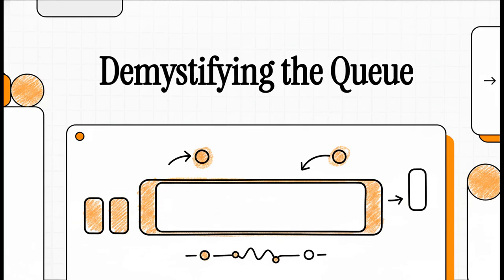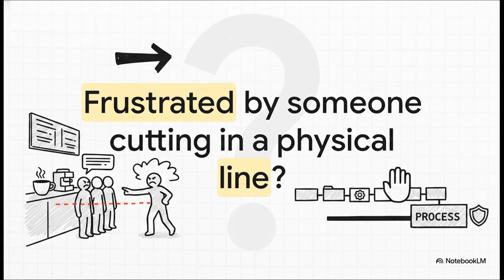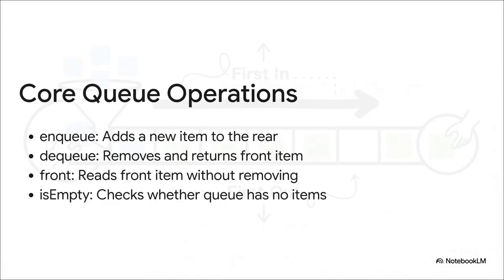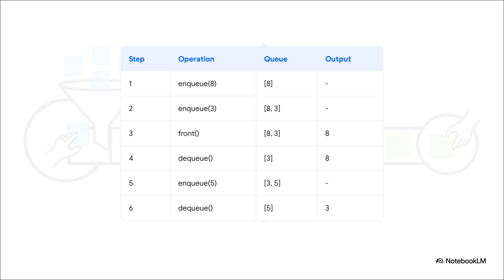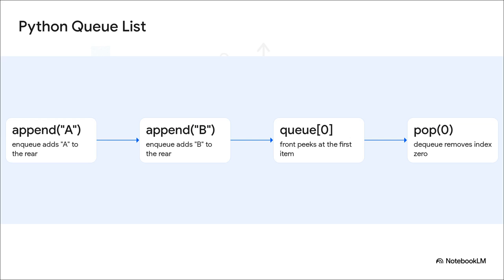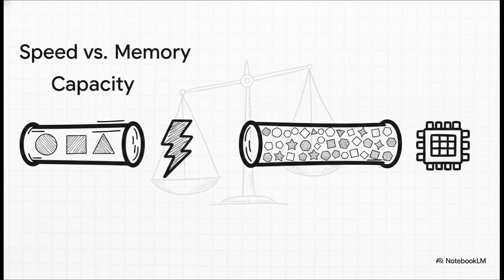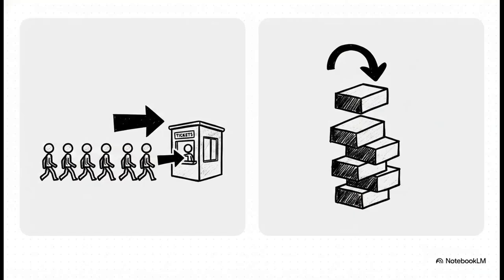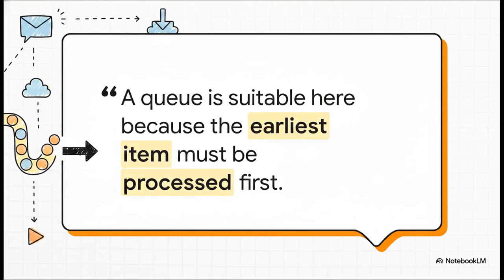B2.2.4 Explain the concept of a queue as a “first in, first out” FIFO data structure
In this video, we will learn about B2.2.4: Queues as a First In, First Out Data Structure.

A queue is a data structure where the first item added is the first item removed. This is called FIFO, which means First In, First Out. A simple example is a line of people waiting: the person who joins first is served first.

This lesson explains the main queue operations, including enqueue, dequeue, front, and isEmpty. You will learn how these operations are used to add data, remove data, check the first item, and test whether the queue is empty.

We will also discuss how queue operations can affect performance and memory usage, and how programmers choose an appropriate queue for a specific problem.

By the end of this video, you should be able to explain how a queue works, describe its main operations, and identify suitable situations where a queue can be used.

Topics covered:

What a queue is
First In, First Out or FIFO
Enqueue operation
Dequeue operation
Front operation
isEmpty operation
Queue performance
Queue memory usage
Choosing an appropriate queue for a problem

Main Focus: Understanding Queues and FIFO Data Structures